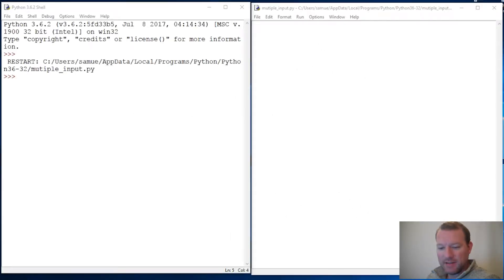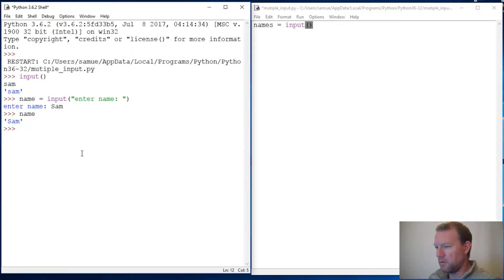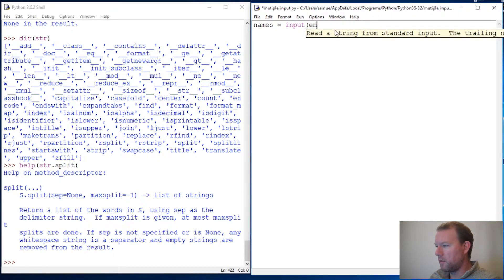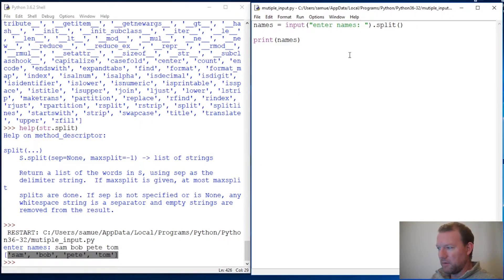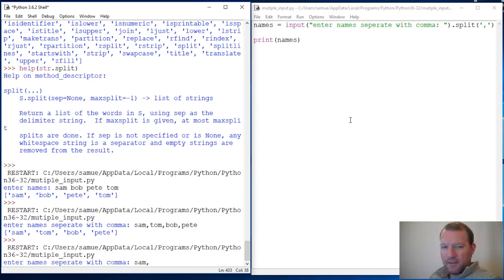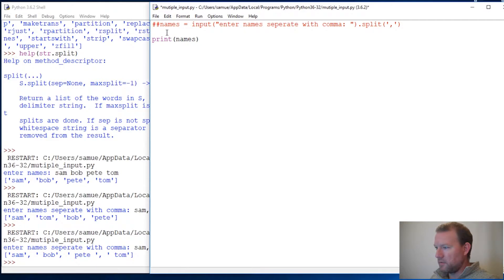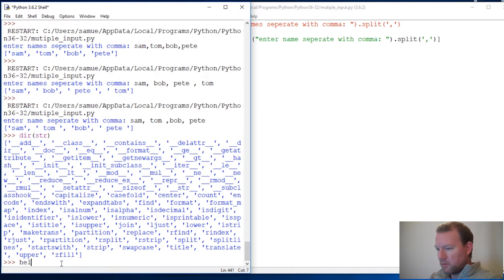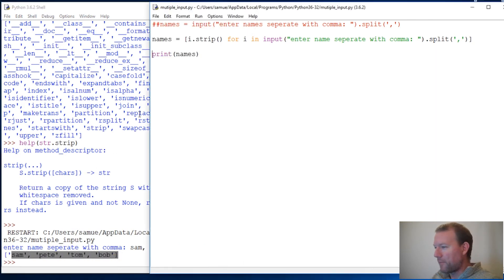Python Basics Infinite String Input with Strip and Split Methods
Using Python input function along with string strip and split methods to take an infinite amount of input.